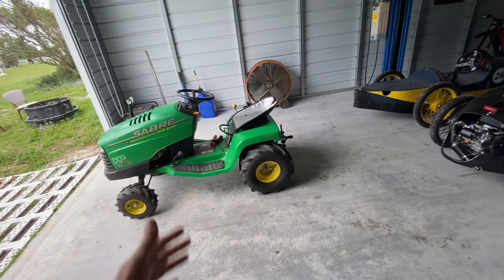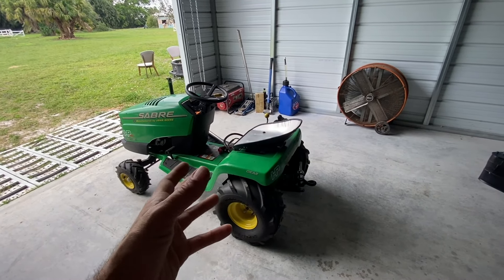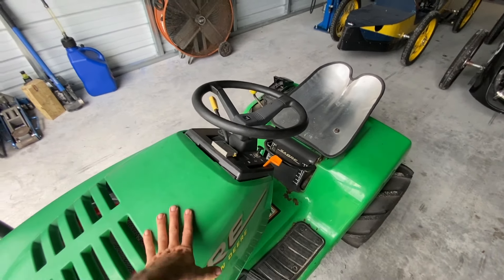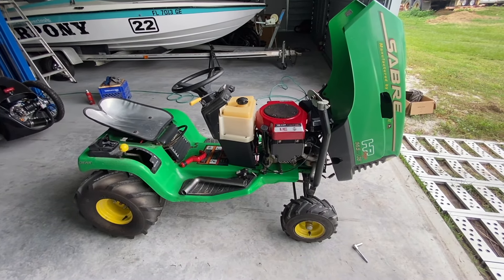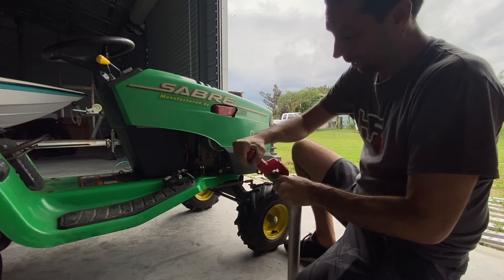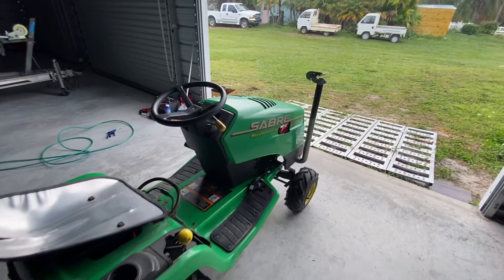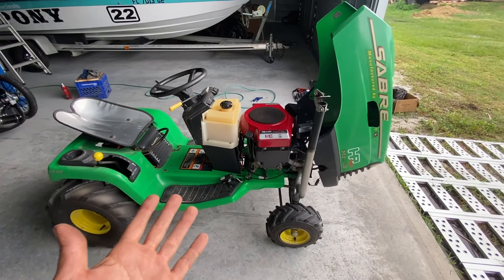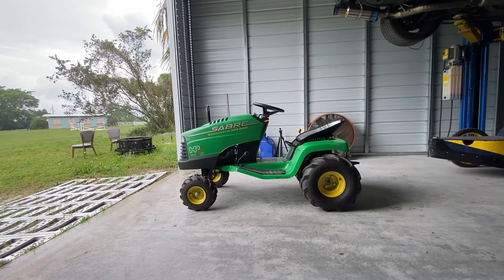Motor swapped Mini Pulling Tractor update | New Exhaust!